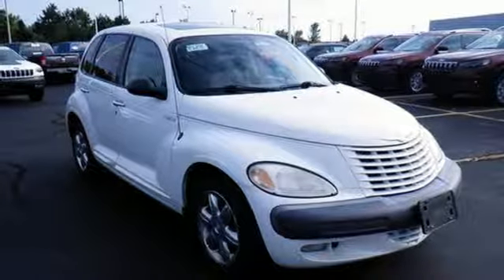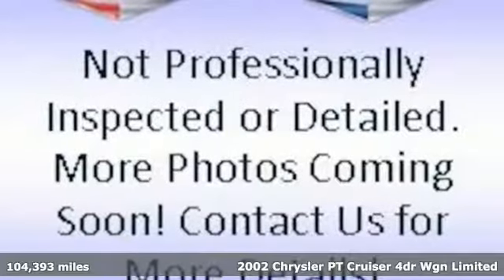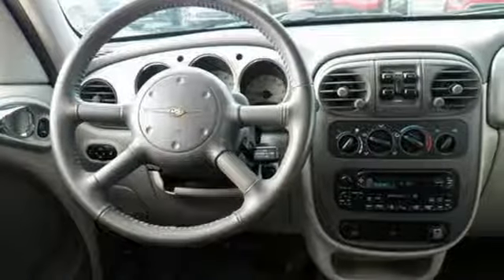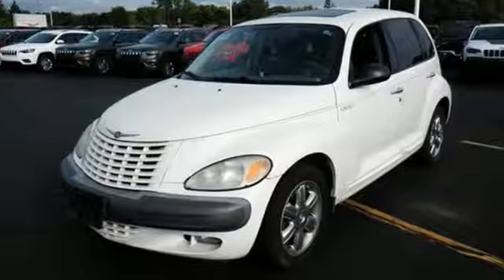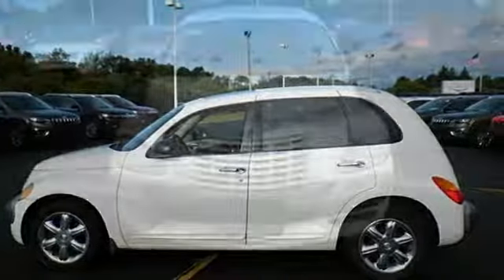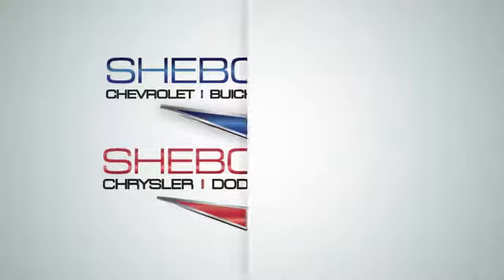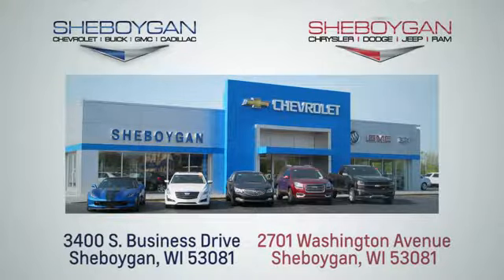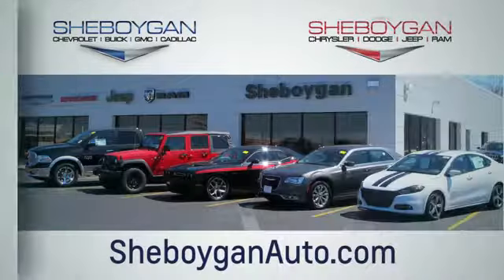Used 2002 Chrysler PT Cruiser Oshkosh WI Sheboygan, WI B9683B - SOLD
Year: 2002
Make: Chrysler
Model: PT Cruiser
Trim: Limited
Engine: 4 Cyl. 2.4L
Transmission: Manual
Color: Stone White Clearcoat
Interior: Taupe
Mileage: 104393
Stock #: B9683B
VIN: 3C8FY68B22T370804
Stone White Clearcoat 2002 Chrysler PT Cruiser Limited ** LEATHER SEATING, ** LOCAL TRADE, ** SUNROOF/MOONROOF, PT Cruiser Limited, 4D Sport Utility, 2.4L 4-Cylinder SMPI DOHC 16V, FWD, Taupe/Pearl Beige w/Leather Trim Seats w/Preferred Suede, Heated Front Seats. 29/21 Highway/City MPGThree dealerships two locations, one goal to be your dealer! At Sheboygan Chevrolet Chrysler, we walk it, with pride! Our Sales personnel are non-commissioned, which means we pay their wages, not you!

Address:
3400 South Business Drive